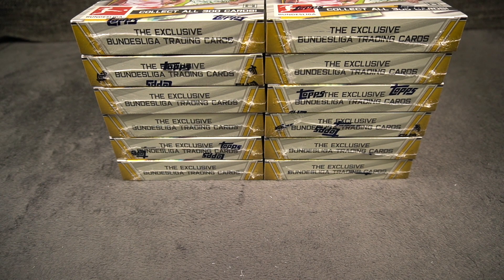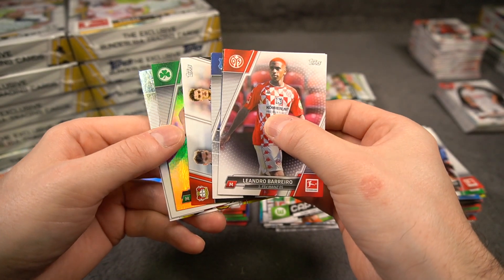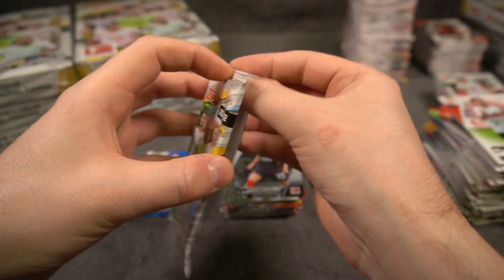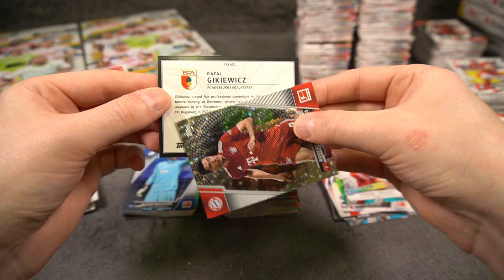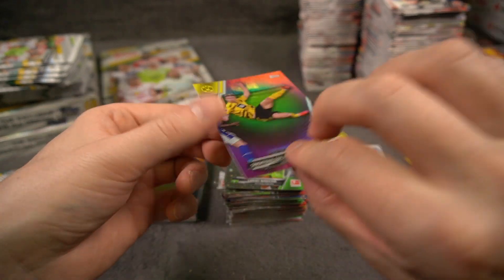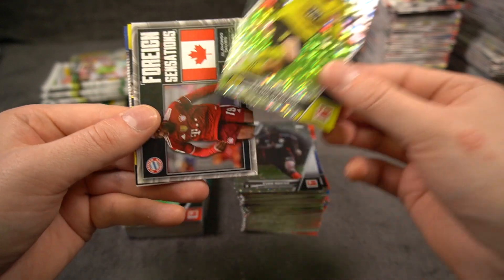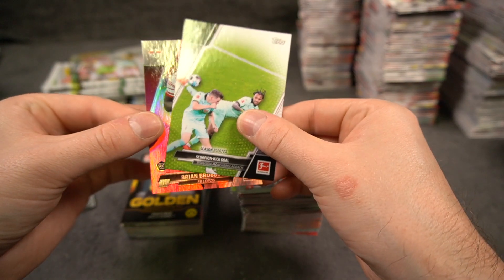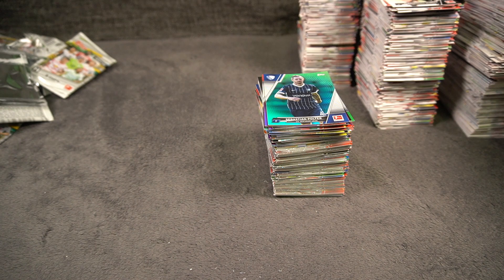⚽️ 2021-22 Topps Bundesliga Soccer Hobby Box Case Break 💥 TOP DOG SHORT PRINTS!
Opening a case of this product to find the hits! Great stuff for the price and we got a haul of top short prints and star players! Some of the top names in this set are Lewandowski Haaland Bellingham Moukoko Neuer and Muller